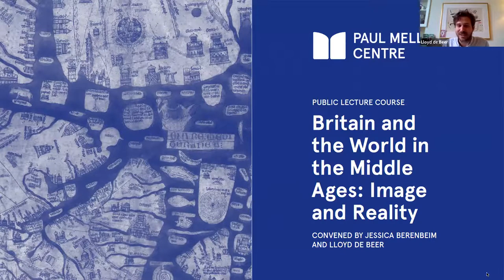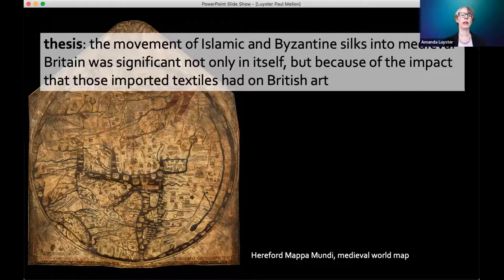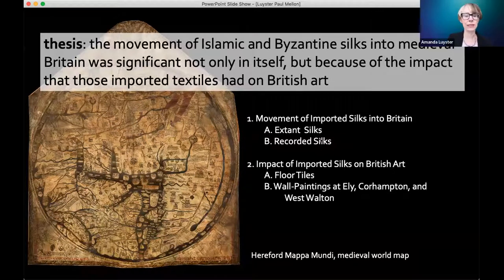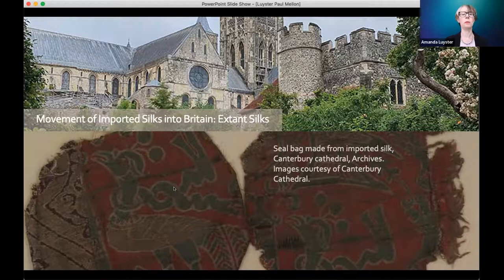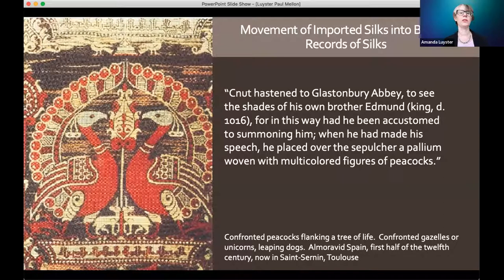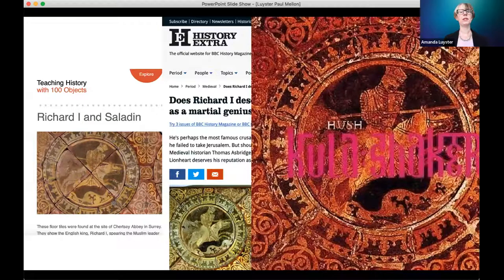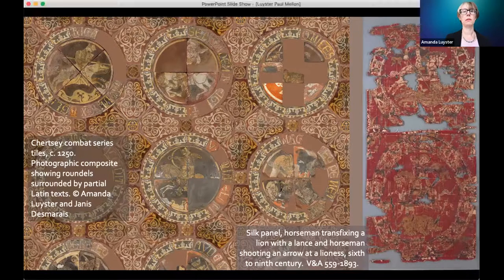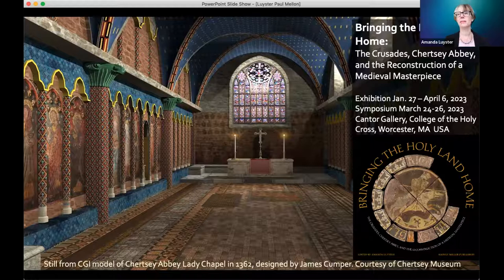Movement – Britain and the World in the Middle Ages: Image and Reality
The fifth in a six-part public lecture course on Britain and the World in the Middle Ages: Image and Reality.